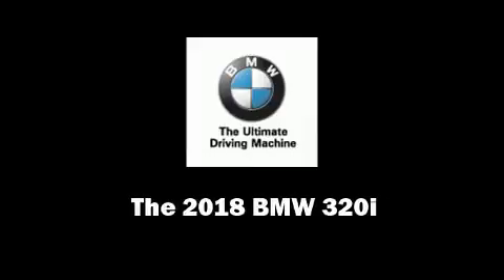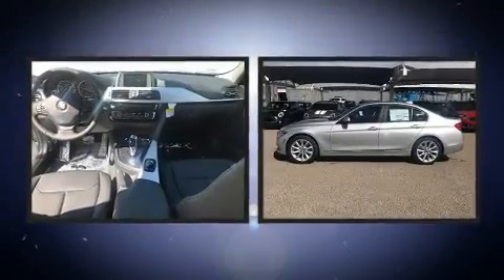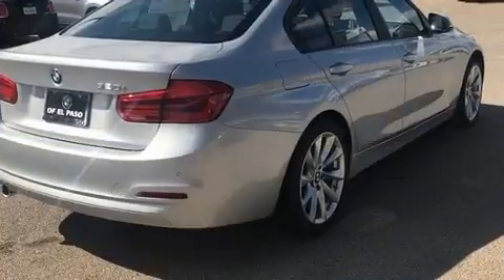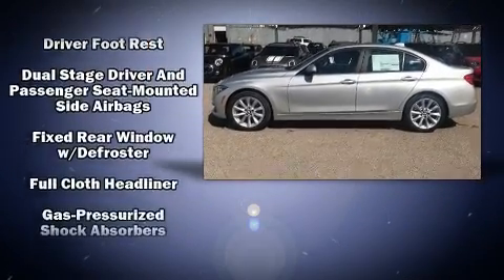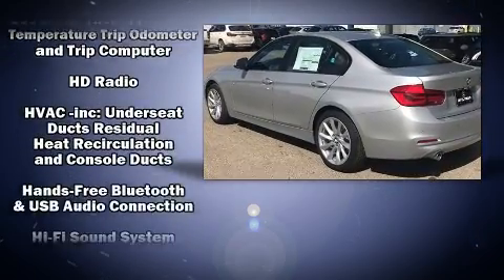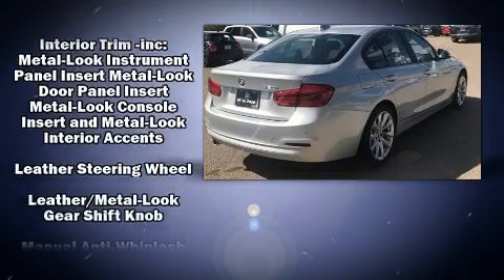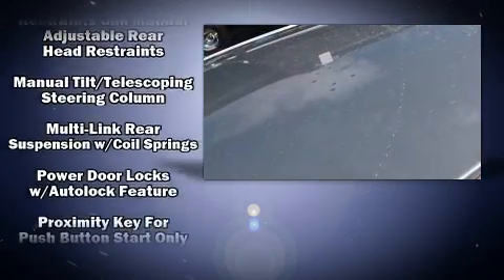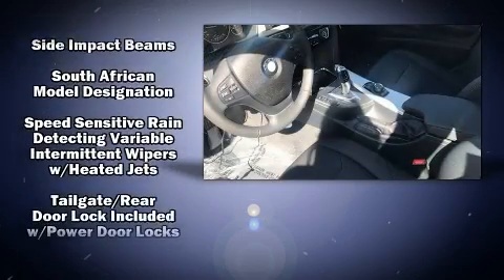2018 BMW 320i in El Paso, TX 79925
Sensibility and practicality define the 2018 BMW 320i. This 4 door, 5 passenger sedan is ready to drive off the showroom floor! It features an automatic transmission, rear-wheel drive, and a 2 liter 4 cylinder engine. A turbocharger is also included as an economical means of increasing performance. BMW infused the interior with top shelf amenities, such as: delay-off headlights, variably intermittent wipers, a trip computer, front bucket seats, power windows, remote keyless entry, and more. Premium sound drives 9 speakers, providing you and your passengers a sensational audio experience. BMW ensures the safety and security of its passengers with equipment such as: head curtain airbags, front side impact airbags, traction control, brake assist, anti-whiplash front head restraints, a panic alarm, an emergency communication system, and 4 wheel disc brakes with ABS. This car was designed with safety in mind, allowing you to drive with even greater assurance. We know that you have high expectations, and we enjoy the challenge of meeting and exceeding them! Stop by our dealership or give us a call for more information.